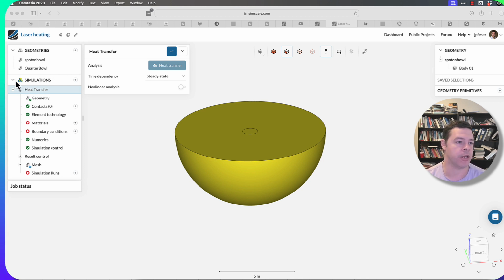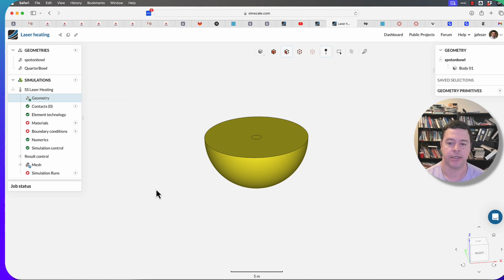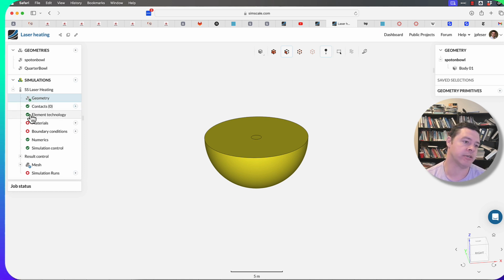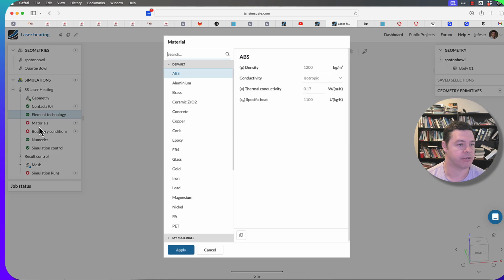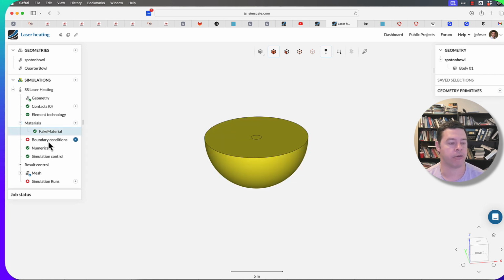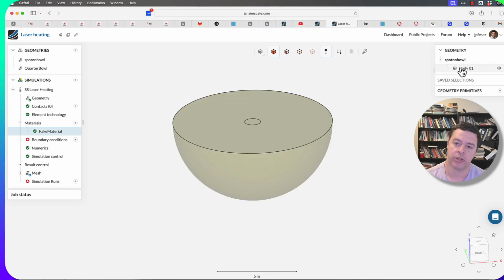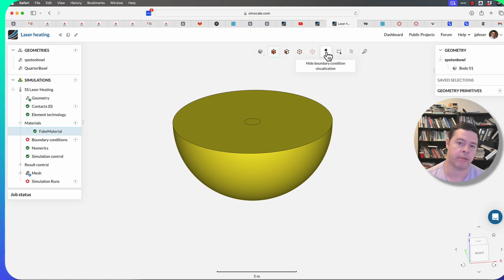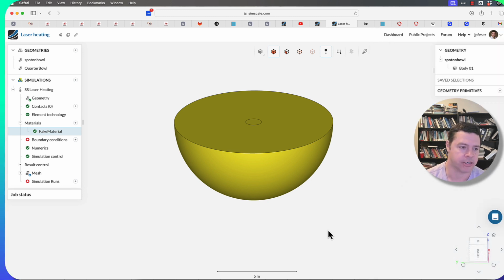5: Simscale's User Interface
Covers the basic layout of Simscales User Interface and the overall strategy for setting up a simulation.

The short version is to
1.  Load Geometry
2.  Choose a simulation type
3.  Work your way down the left-most tabs until everything is green!